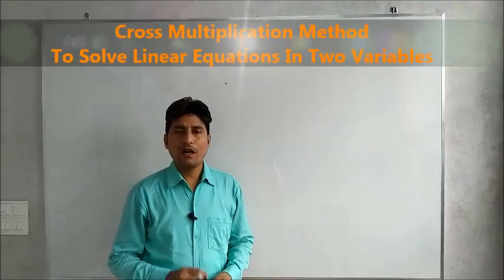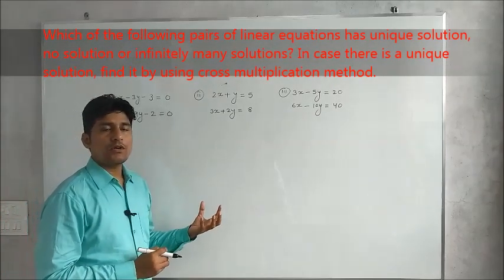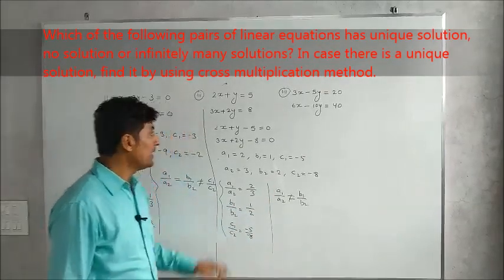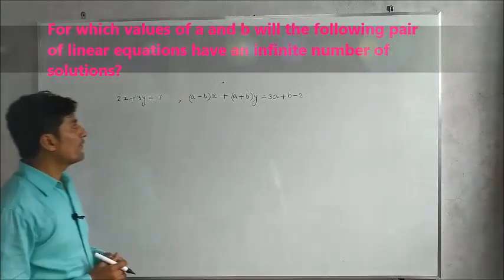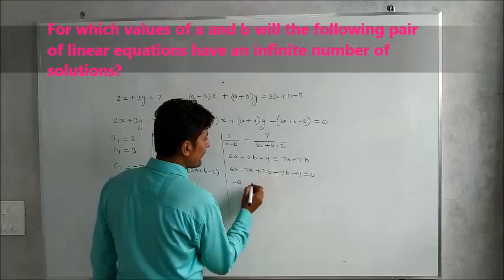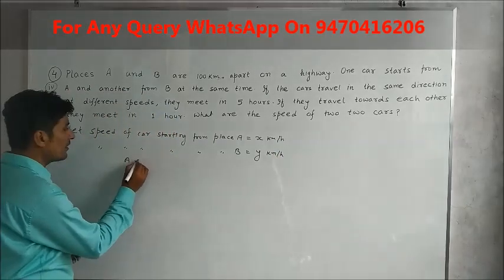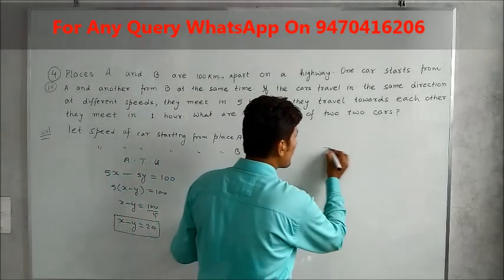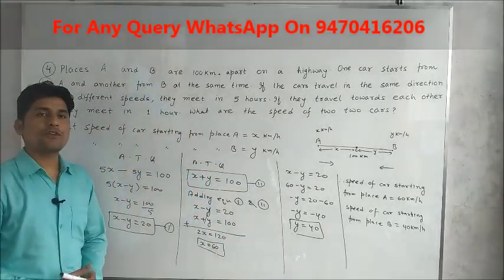Linear Equations In Two Variables / NCERT / Exercise-3.5 / CBSE / ICSE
Mathematics Class X / Linear Equations In Two Variables / NCERT